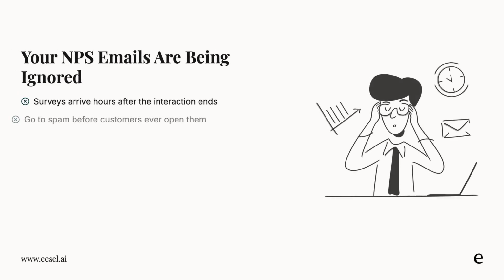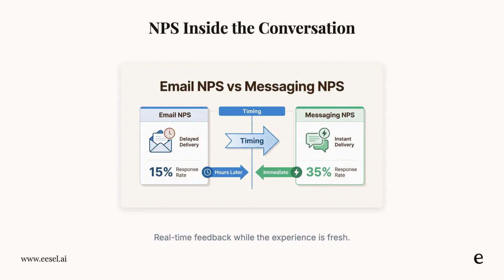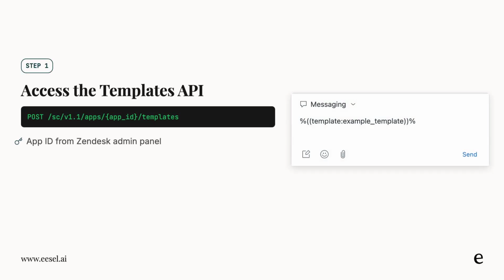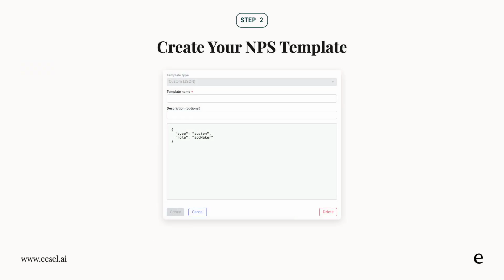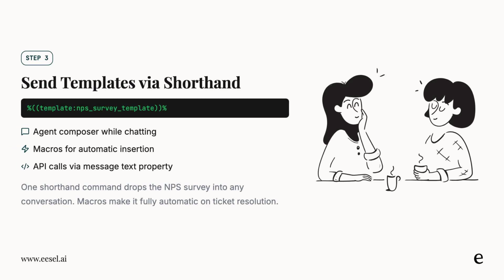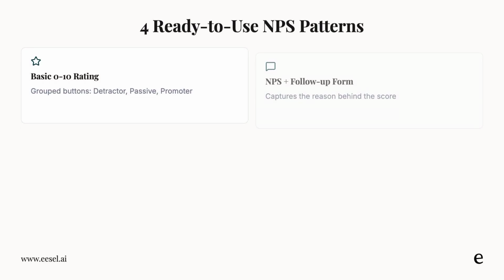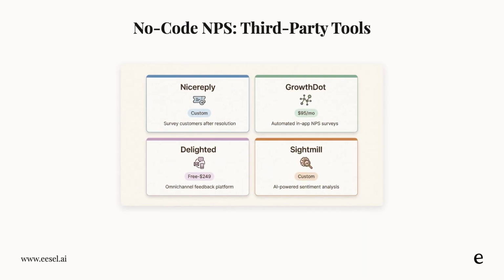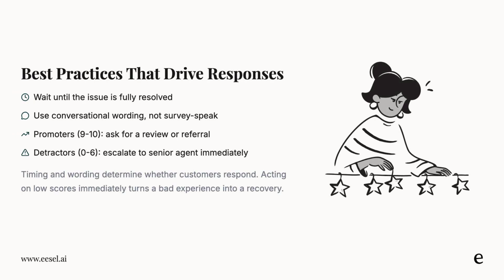NPS surveys inside Zendesk messaging (without a third-party survey tool)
Most teams send NPS surveys by email after ticket closure. Response rates rarely exceed 5%. Running NPS inside the chat window while the customer is still engaged captures 3-4x higher responses with no extra tool subscription. Zendesk's structured message templates make this possible without custom code. We'll cover:
* NPS template setup using AI Agents with quick reply buttons for 0-10 scoring
* How to route promoters, passives, and detractors to different follow-up flows
* Passing NPS scores to ticket fields and custom user attributes for Explore reporting
* Triggering NPS surveys at the right moment: post-resolution, not mid-conversation
* Combining NPS with CSAT for teams that track both metrics simultaneously

NPS collection in Zendesk messaging requires careful flow design. eesel AI handles the conversation that leads to a great score first, resolving customer issues accurately so NPS results reflect the actual experience, not just survey design.